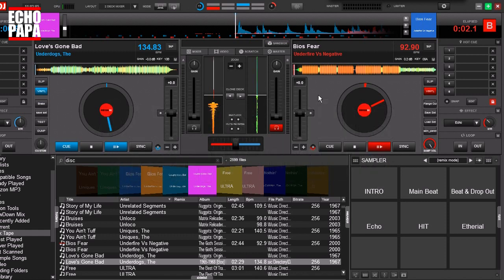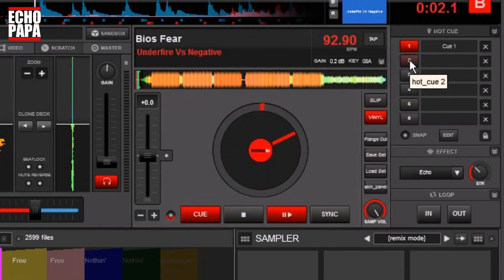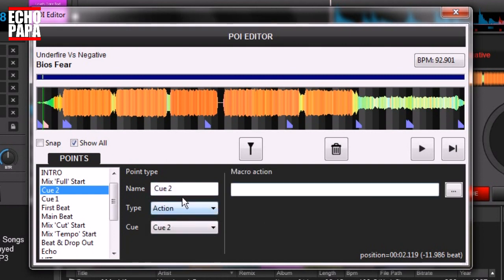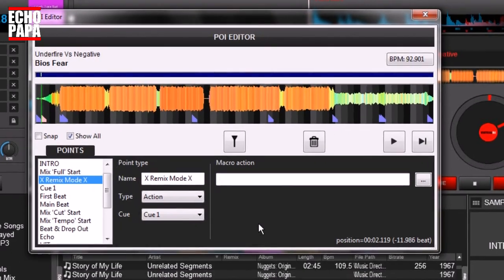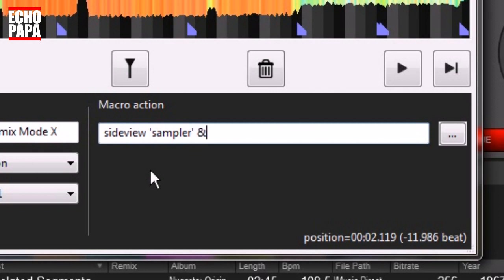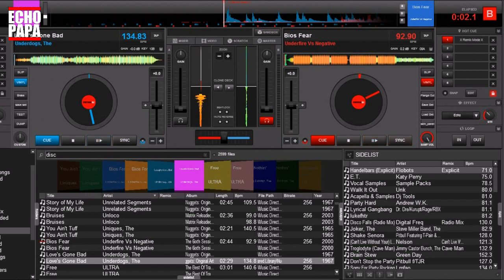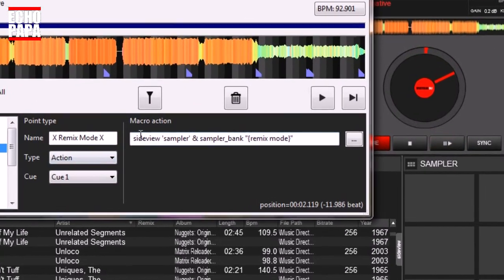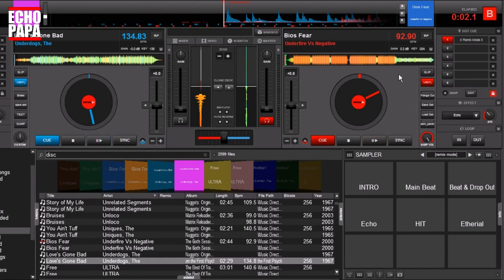Virtual DJ 8 : Action Point - {remix mode}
Do you have a song that you always use remix points on? With this trick, make {remix mode} open when you play the song.